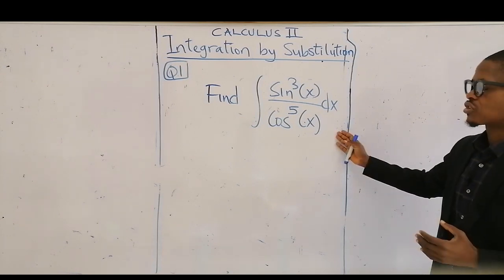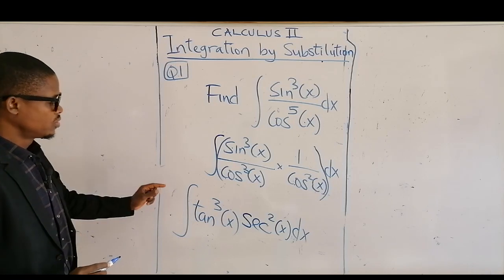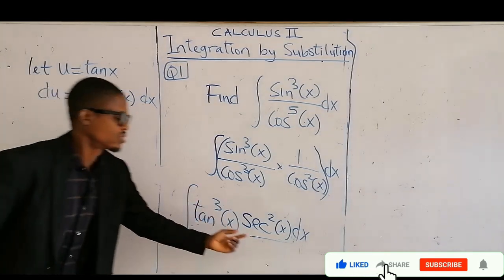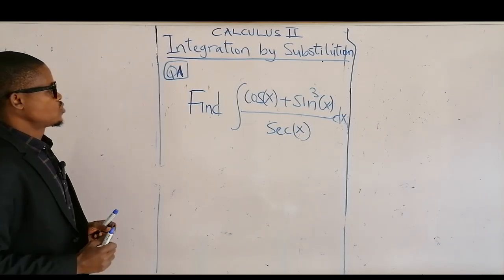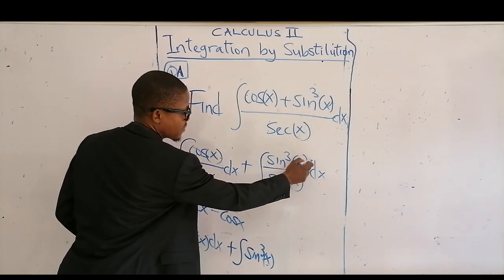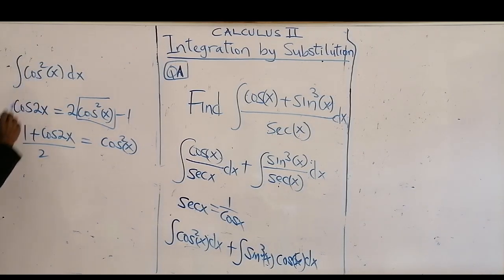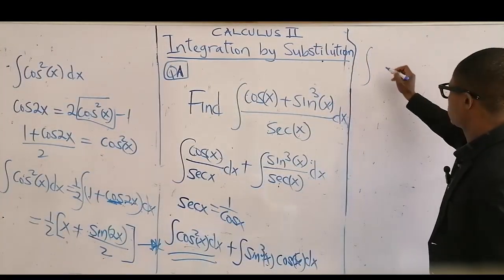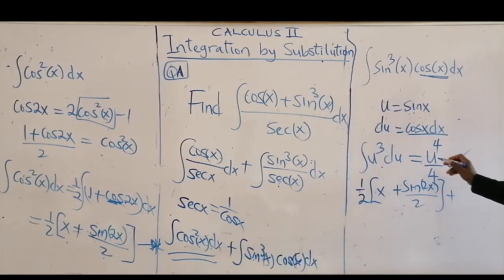CALCULUS II: Integration By Substitution |Lesson Three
In this video , I explain solution to two questions in a step-by-step approach involving Integration by Substitution which is also call U-substitution  .

Throughout the video, I'll cover the theory behind integration by substitution, exploring why it works and how it can be applied to various types of integrals. You'll learn how to identify suitable substitutions, manipulate integrals accordingly, and ultimately arrive at solutions efficiently.
Topics Covered:
-Understanding the concept of integration by substitution
-Identifying suitable substitutions
-Applying the substitution method to different types of integrals
-Step-by-step walkthroughs of example problems
-Tips and tricks for mastering integration by substitution

Don't let integration by substitution intimidate you any longer. Join us on this educational journey and unlock the power of calculus in solving complex mathematical problems. Hit the play button now and embark on your path to becoming a calculus pro!